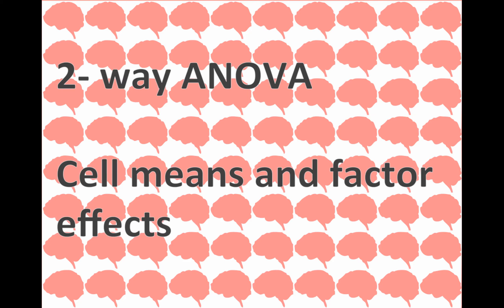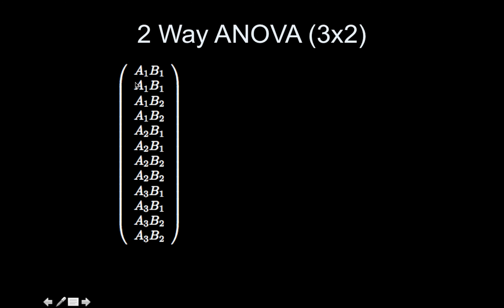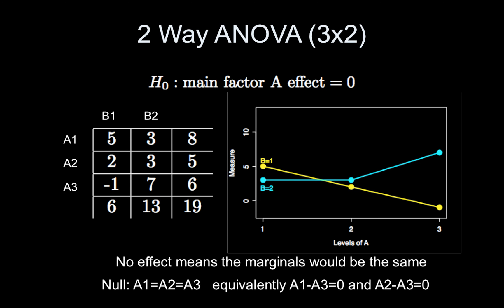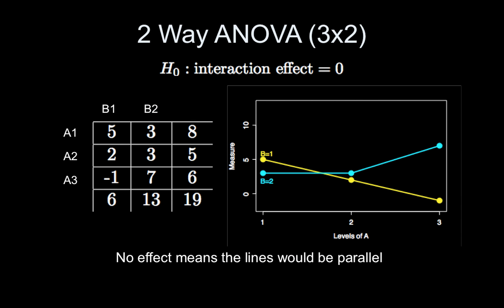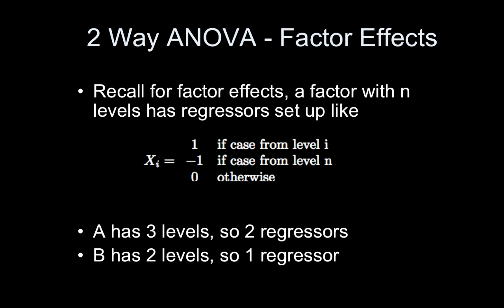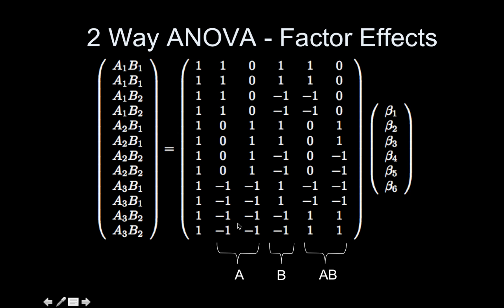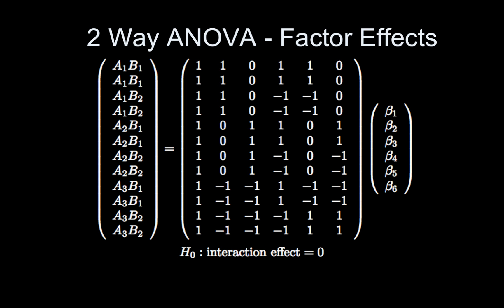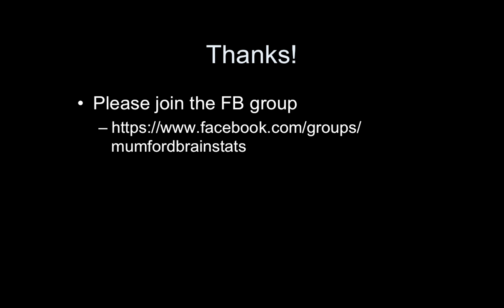Day 14: 2-Way ANOVA, 2ways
The two-way ANOVA using cell means and factor effects.  Testing the interaction is more difficult in ANOVA model when using cell means, which is why I also introduced factor effects.

or
or
All three!